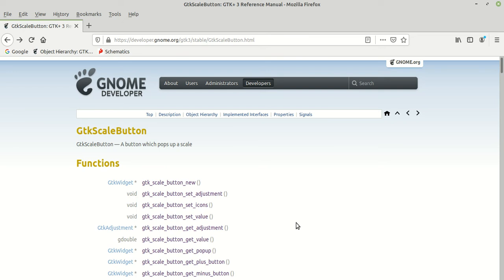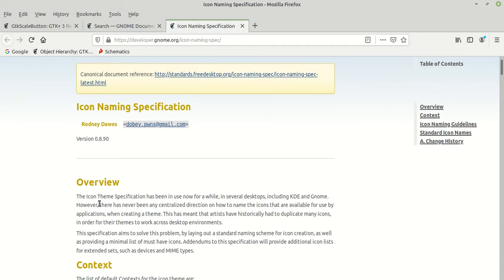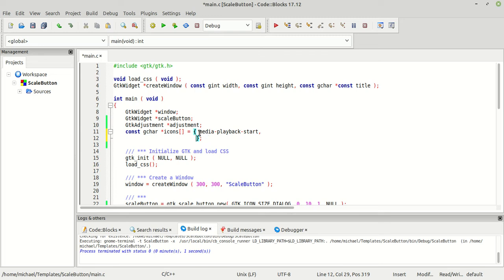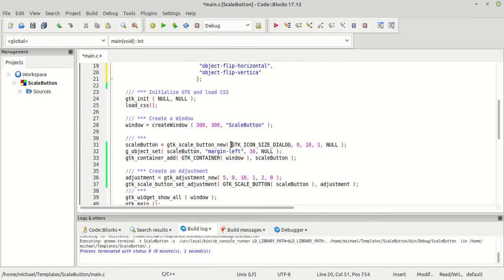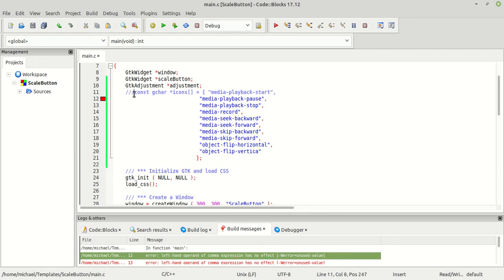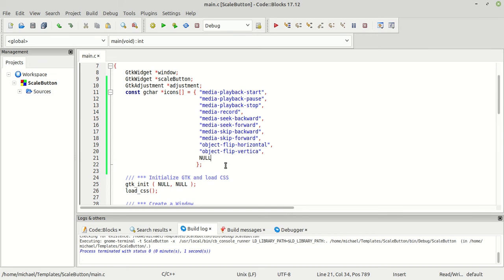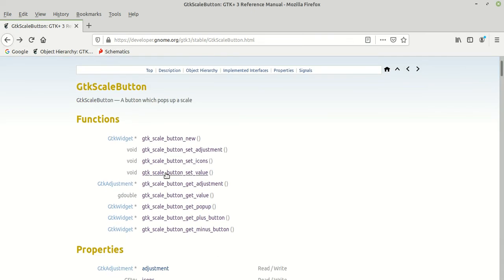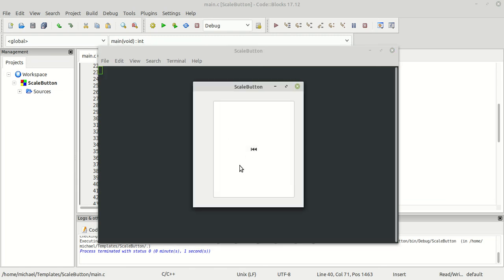GTK - GtkScaleButton Part-02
In the first video we passed NULL to gtk_cale_button_new , now it is time to set up some Icons.

We are going to use another function as well:
gtk_scale_button_set_icons () - -